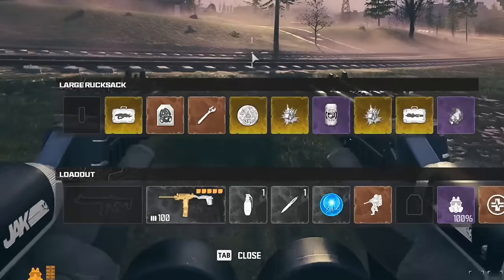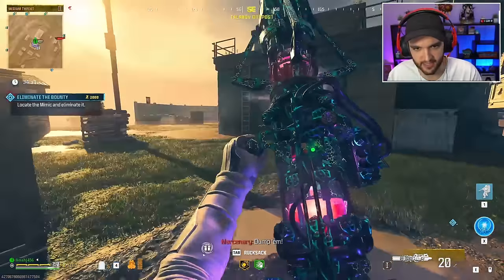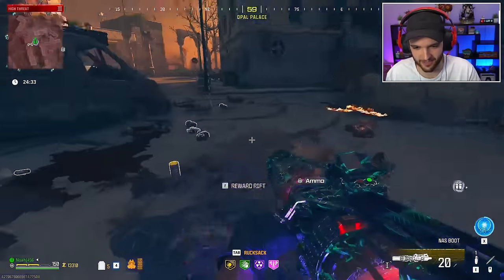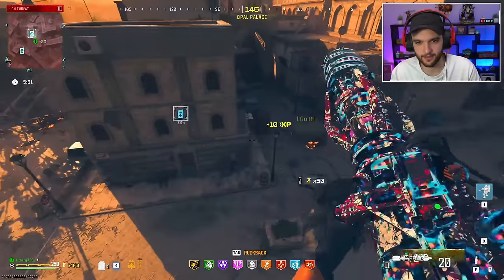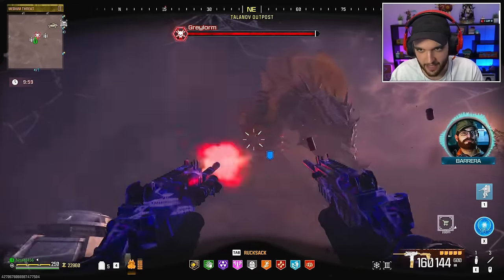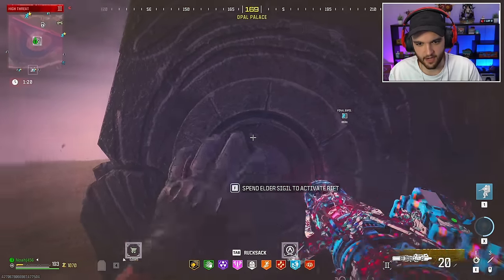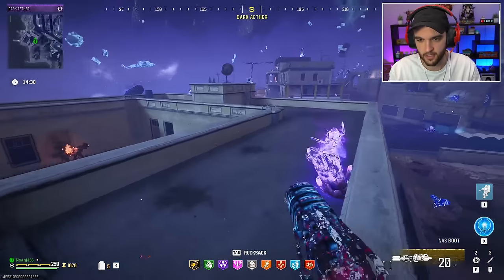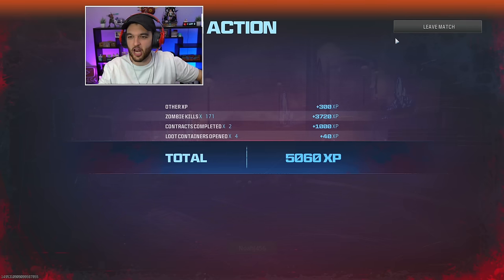SOLO BEATING EVERY MW3 ZOMBIES BOSS IN ONE GAME! (this happened)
-NoahJ456